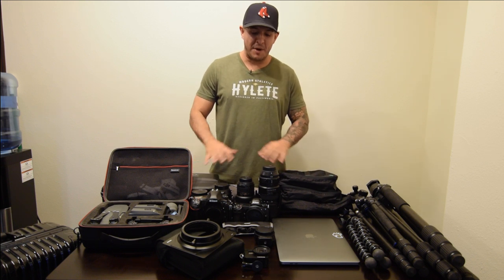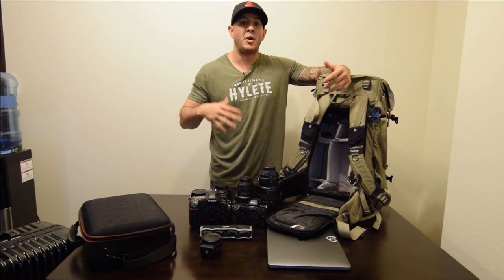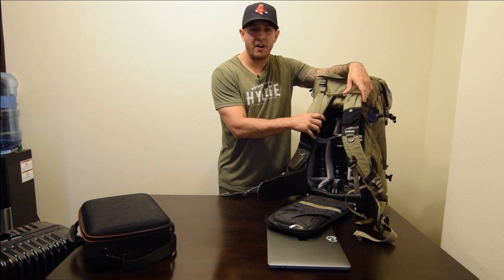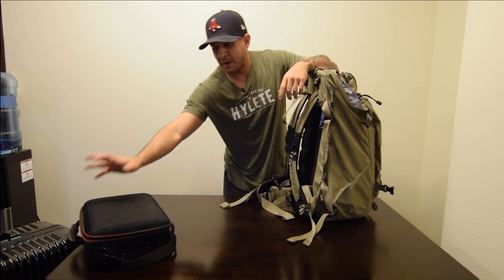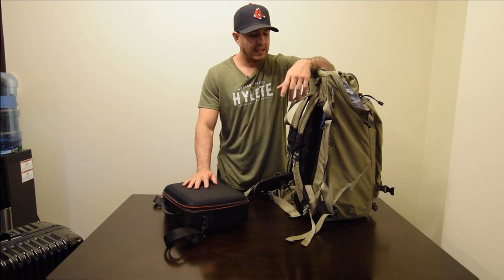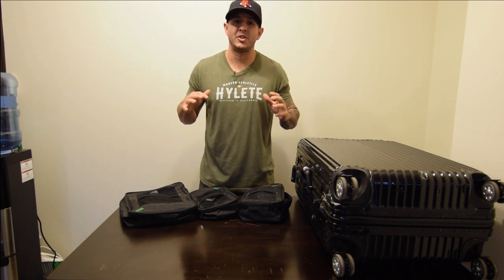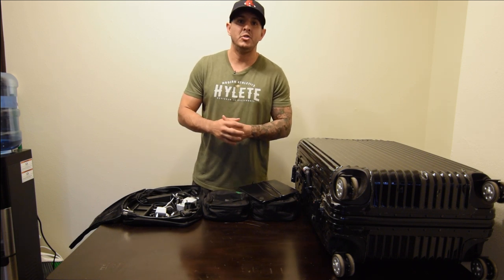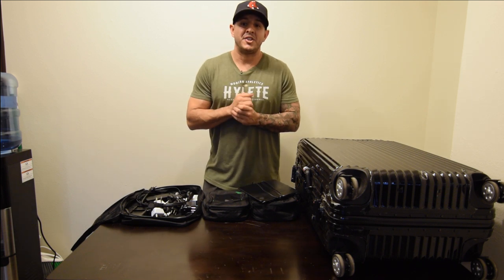How To Pack Photography Gear For Travel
In this video I talk about how to pack photography gear when traveling. I talk about my carry on, my checked bags, and how I organize before heading out on a flight.

Think Tank Battery Holder
Mavic Pro Drone Case